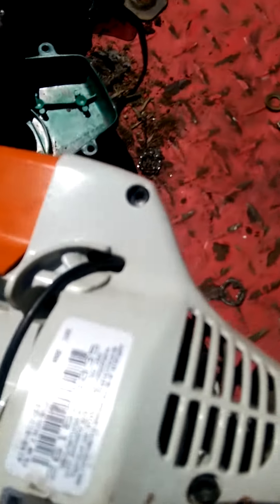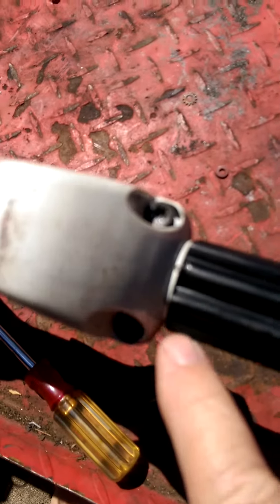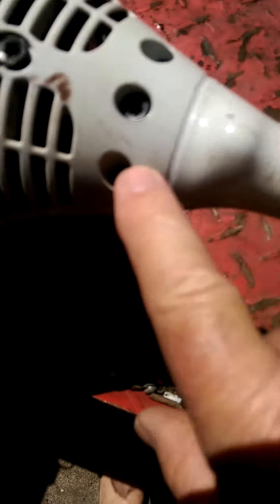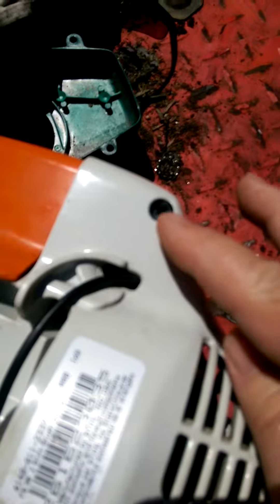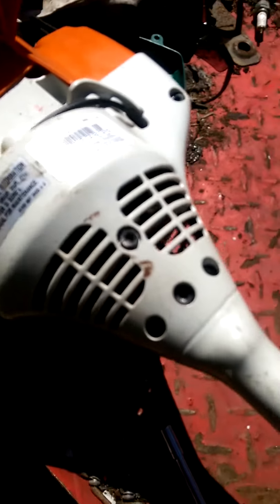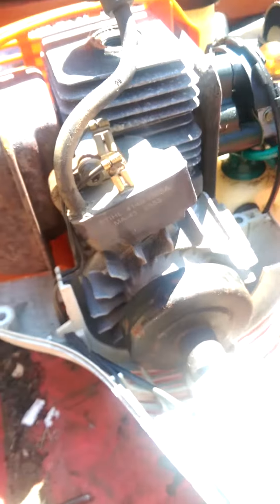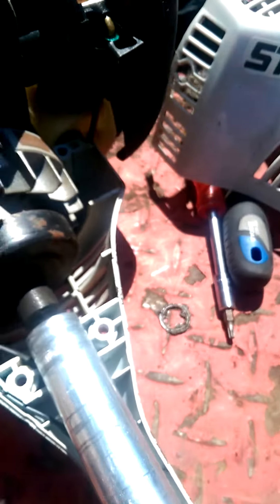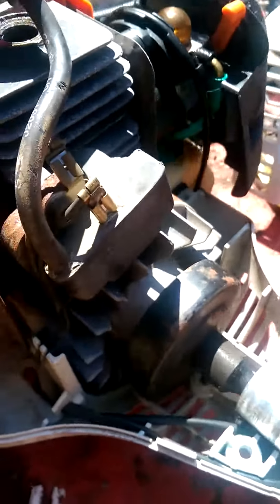Sthil FS38 Fitting a Chinese aftermarket ignition coil.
The work is in progress.  More video to come.